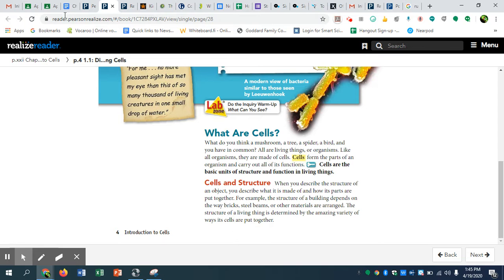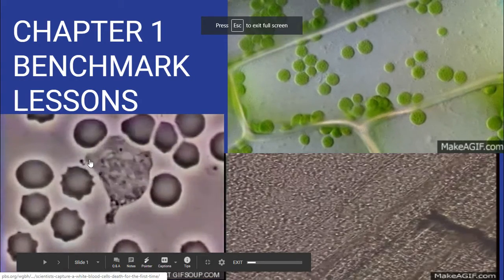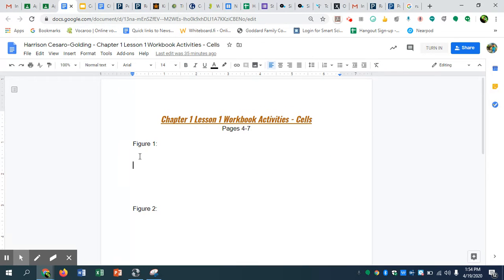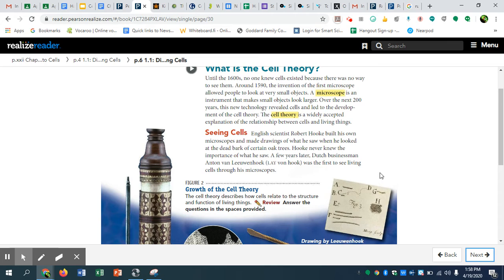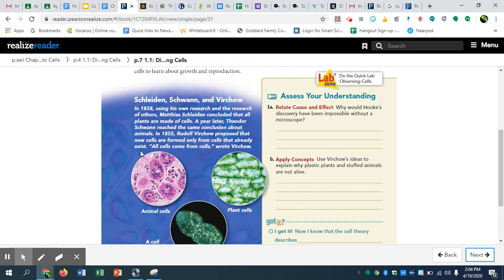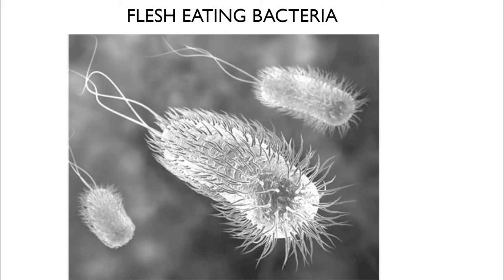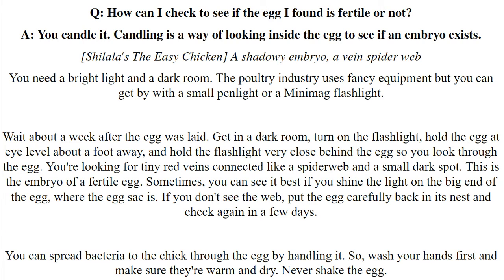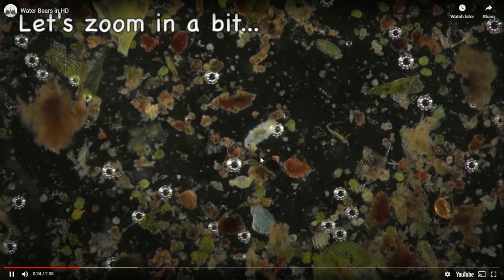Chapter 1 Lesson 1 - Cells and Cell Theory